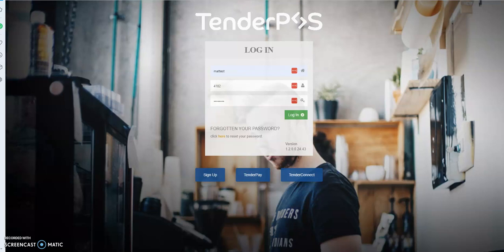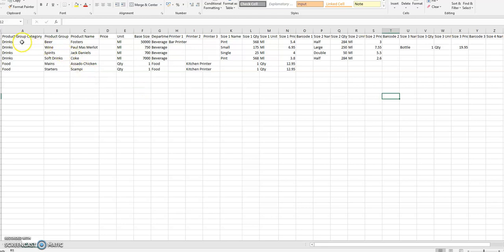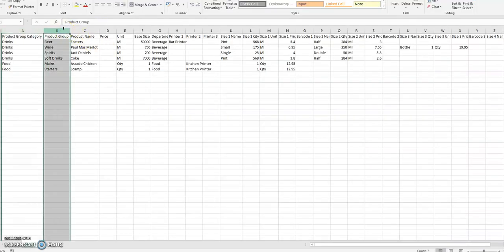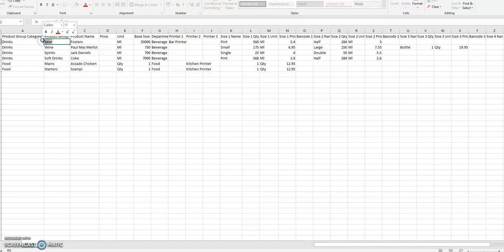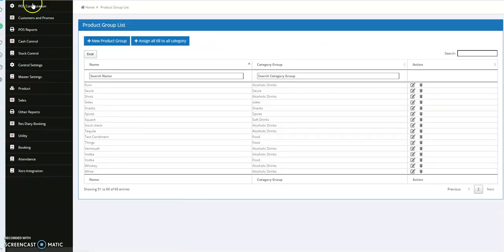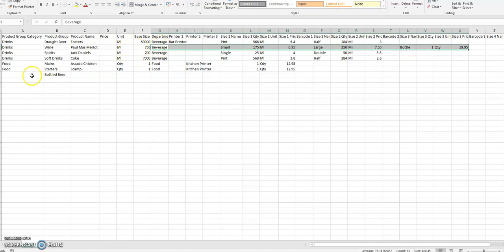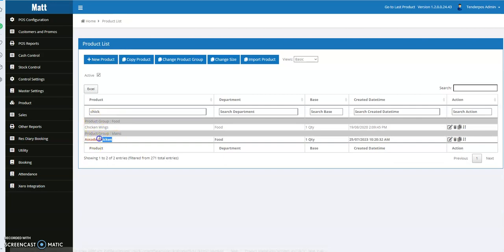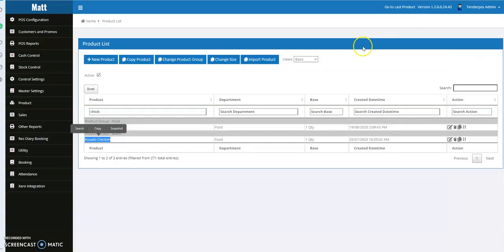Back Office : Product Import Template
How to use the product import template